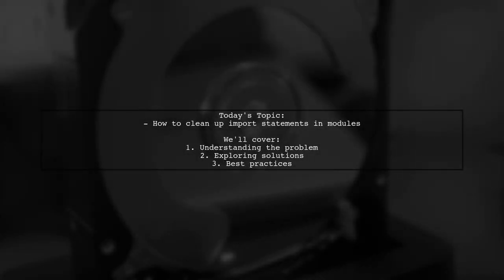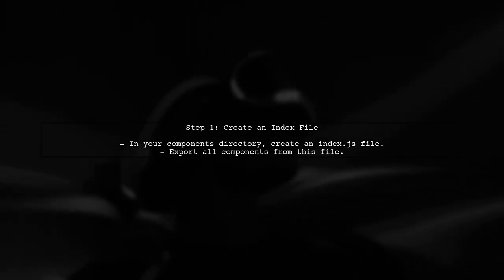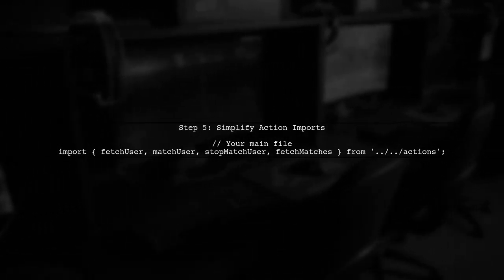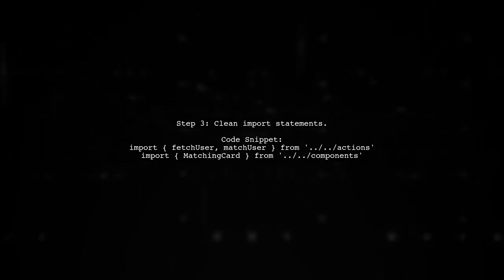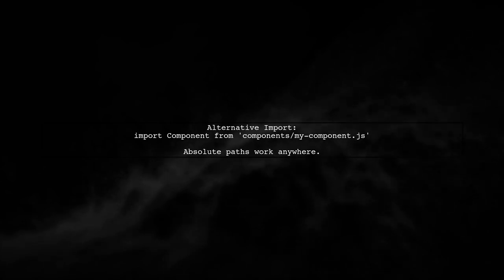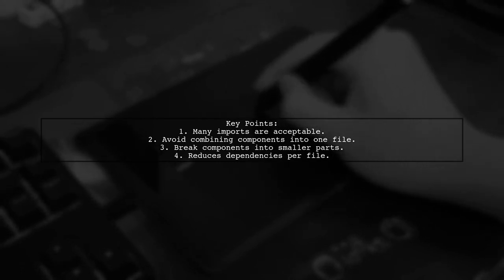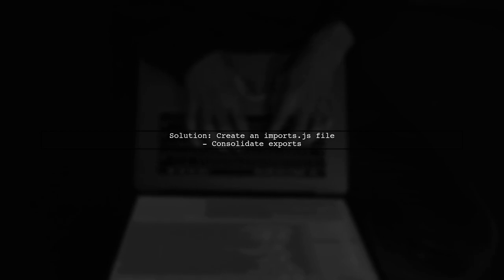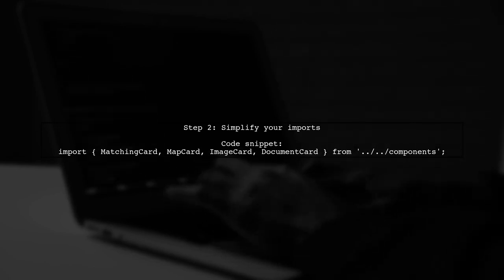How to Clean Up Import Statements in Python Modules: Best Practices & Tips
In this video, we delve into the essential practice of cleaning up import statements in Python modules. Properly managing imports not only enhances code readability but also improves performance and maintainability. Join us as we explore best practices and valuable tips to streamline your import statements, making your Python projects cleaner and more efficient.

Today's Topic: How to Clean Up Import Statements in Python Modules: Best Practices & Tips

Related to